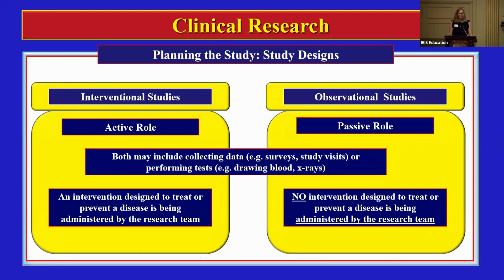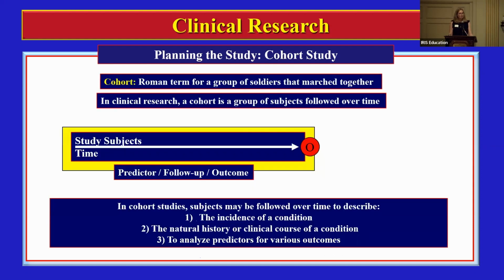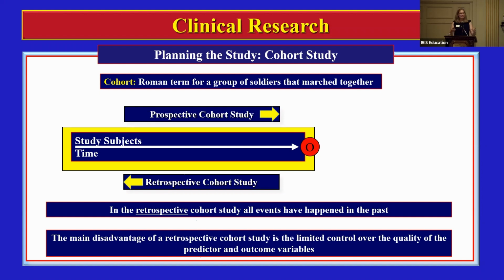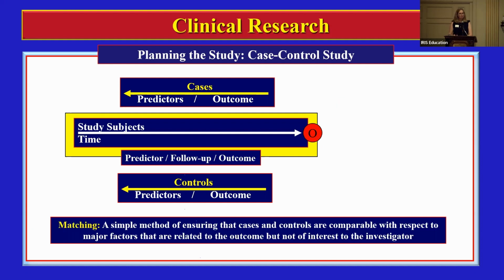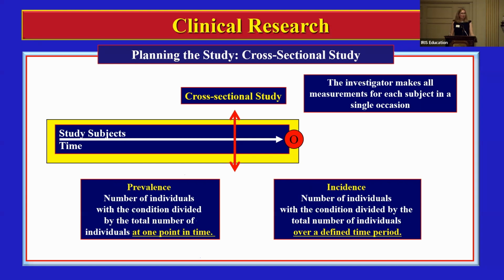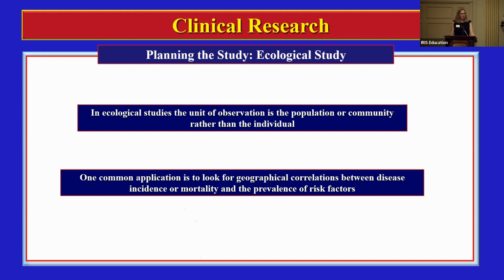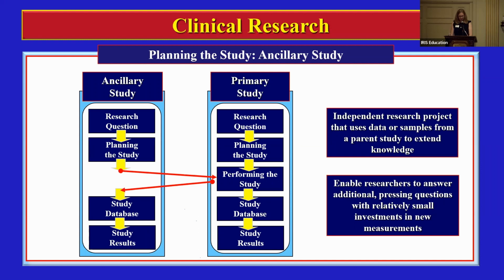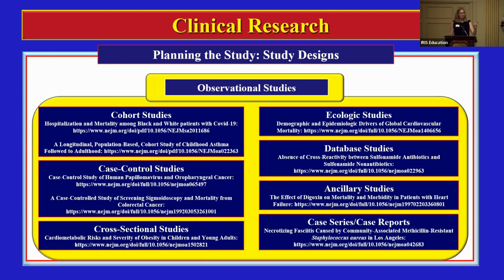Clinical Research: From Idea to Publication: Observational Studies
The Norton Infectious Diseases Institute (NIDI), in partnership with Kentucky Infection Prevention Training (KyIP), International Respiratory Infections Society (IRIS), and Haymarket Medical Education (myCME), presented a day-long course on the fundamentals of clinical research methodologies for physicians, nurses, pharmacists, students, and other health care workers interested in the subject.
Class 3 defines observational studies and how to develop them.